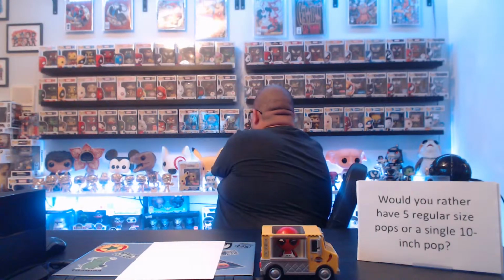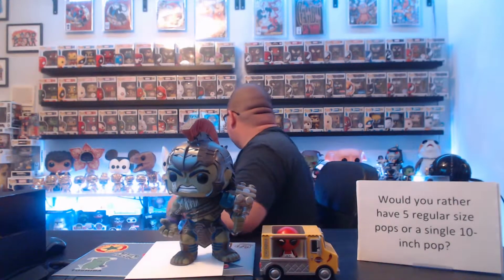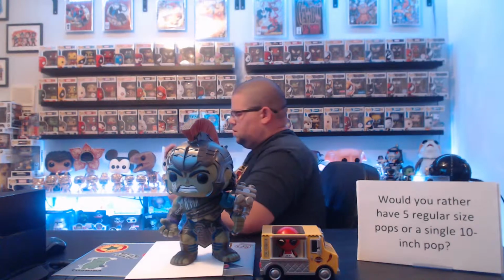Would You Rather Keep it or Sell it all!!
Would you Rather? Tag Challenge

So I was tagged by Just a Geek From the 305 on a Would You Rather? Funko Edition Q & A. I know this was started with just Funko Pops but my collection also includes Comics.  So I decided to slightly modify the Q & A to bring in my fellow Comic Book Collectors.  These questions will make you ponder the noggin, but in the end you will see the fun in them from realizing how much you like to collect.

Even though you are not tagged in the video let me know below What Would You Rather down below.  Feel free to tag someone and see what they would say or share the video!  It’s a great way to get a good conversation going.